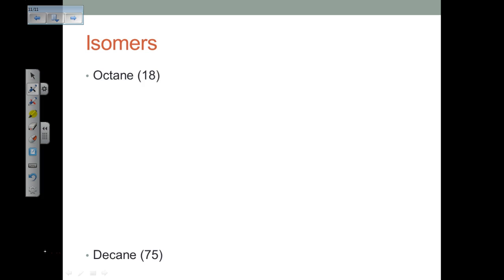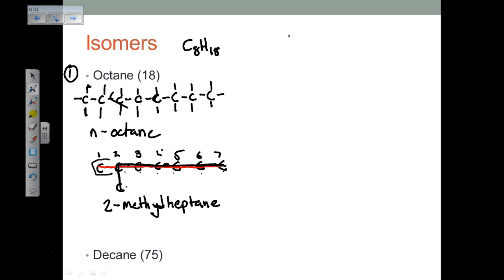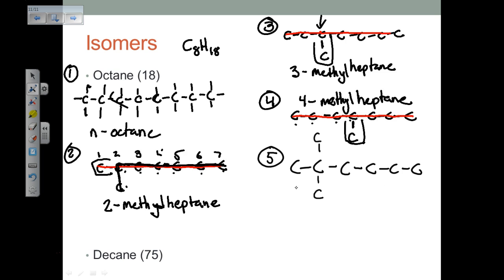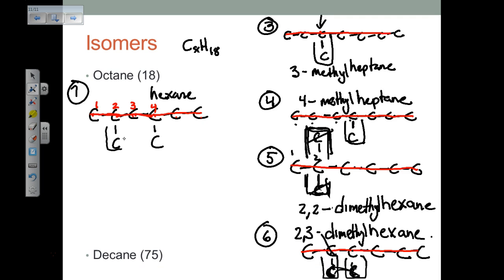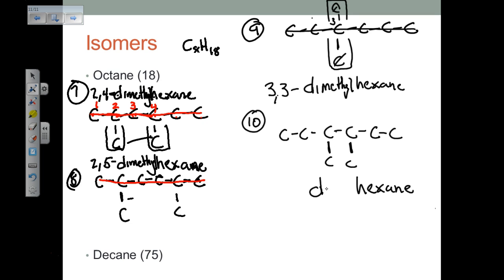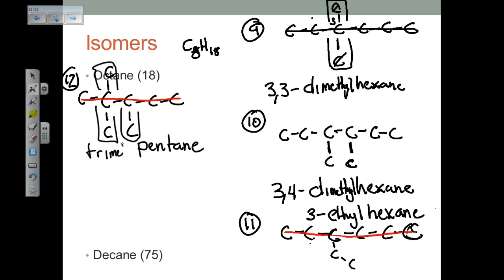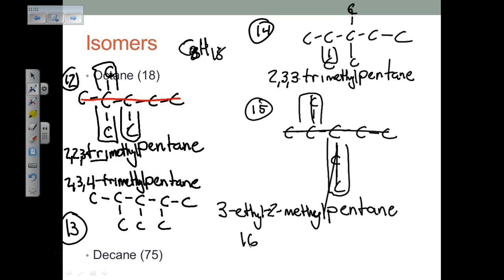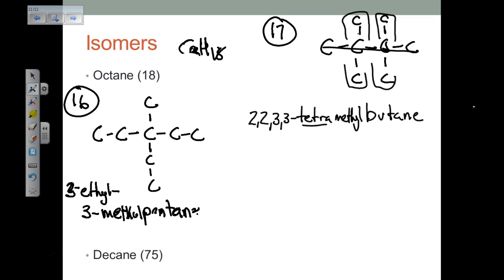Names and Structures of Octane Isomers